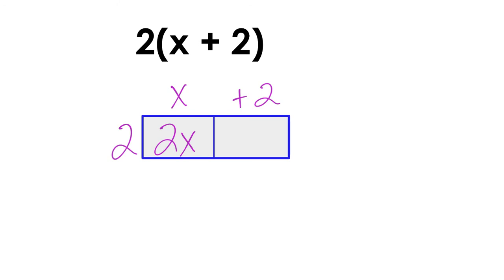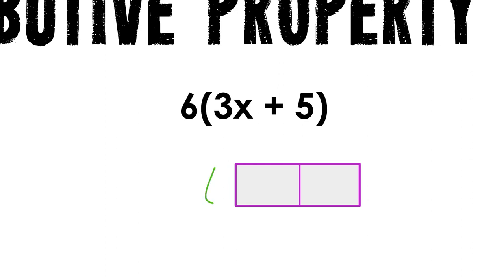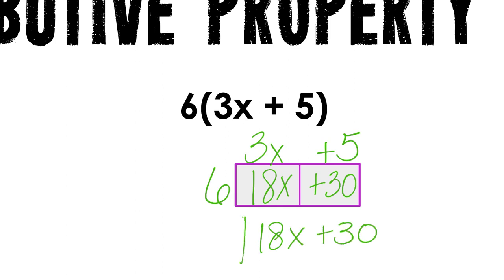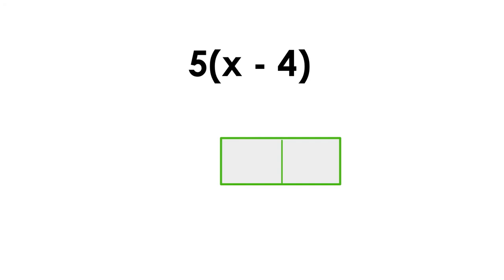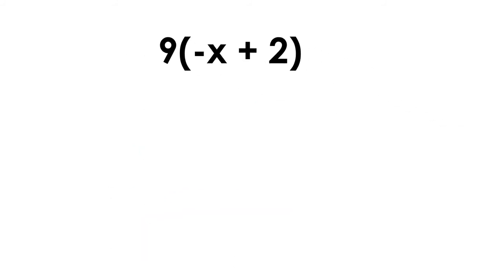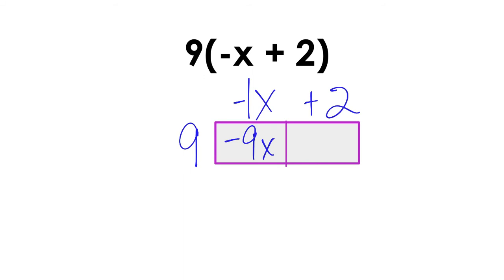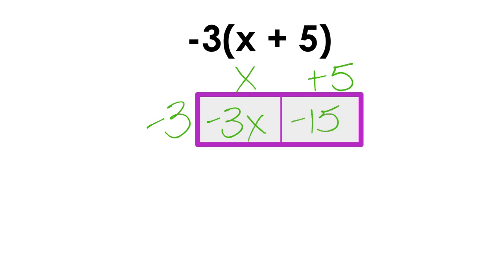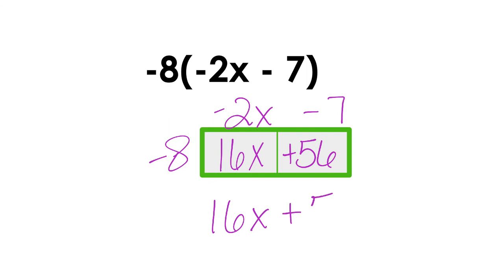01 - Distributive Property BOX.mp4